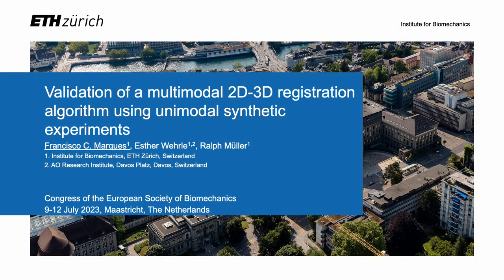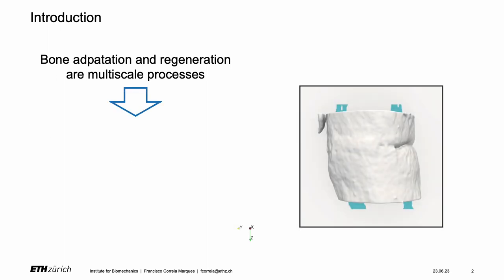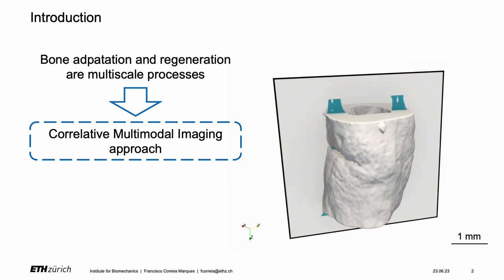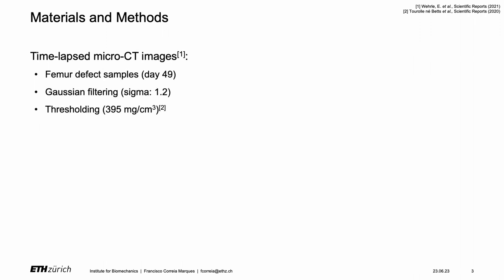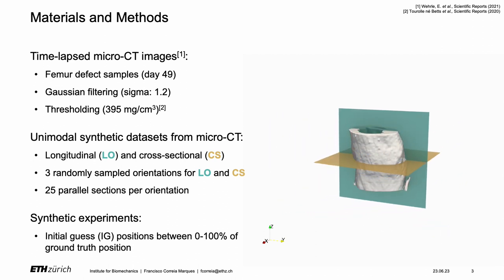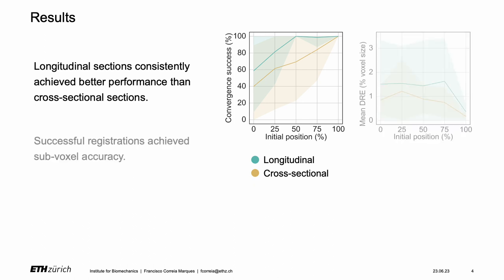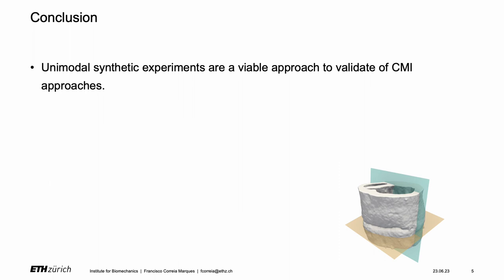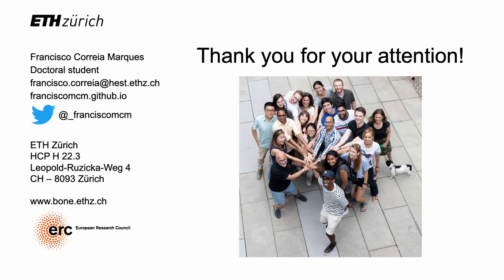Validation of a multimodal 2D-3D registration algorithm using unimodal synthetic experiments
By Correia Marques, Francisco (1); Wehrle, Esther (1,2); Müller, Ralph (1)
1: ETH Zürich, Switzerland;
2: AO Research Institute Davos, Davos Platz, Switzerland